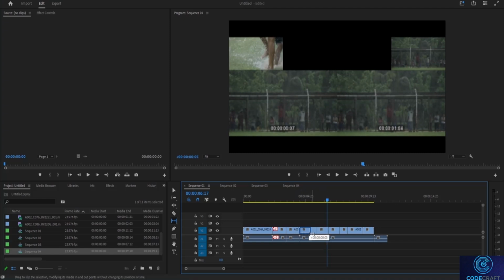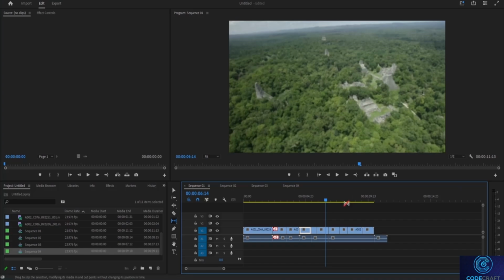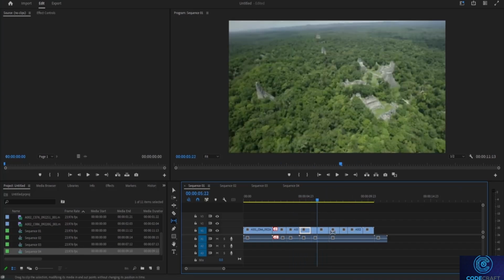(68) Adobe Premiere Pro Slip Tool Explained | Professional Timeline Editing | Complete Masterclass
In this lesson, you'll learn how to use the Slip Tool in Adobe Premiere Pro, one of the most powerful timeline editing tools for professional editors. The Slip Tool allows you to change the In and Out points of a clip without changing its duration or position on the timeline, making it perfect for refining edits while keeping your sequence intact.

Whether you're editing YouTube videos, documentaries, films, commercials, or social media content, mastering the Slip Tool will help you create smoother and more precise edits.

🎯 What You'll Learn:

✅ What is the Slip Tool in Premiere Pro?
✅ How the Slip Tool Works
✅ Adjust In & Out Points Without Moving the Clip
✅ Slip Tool vs Slide Tool Explained
✅ Keyboard Shortcut (Y)
✅ Fine-Tuning Clip Timing
✅ Professional Timeline Editing Workflow
✅ Editing Interviews, Vlogs & Cinematic Videos
✅ Common Beginner Mistakes to Avoid
✅ Best Practices for Faster Video Editing

This tutorial is perfect for:

Beginners learning Adobe Premiere Pro
YouTubers & Content Creators
Professional Video Editors
Graphic Designers
Freelancers
Film & Media Students

🔥 This video is part of the Complete Graphic Design and Video Editing Masterclass by CodeCraft, covering Photoshop, Lightroom, Illustrator, Premiere Pro, After Effects, and more.